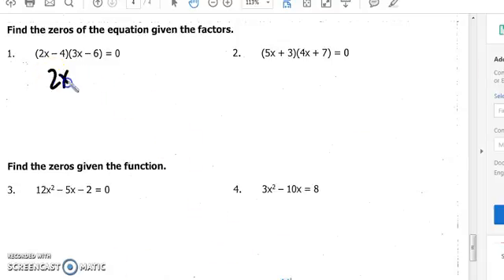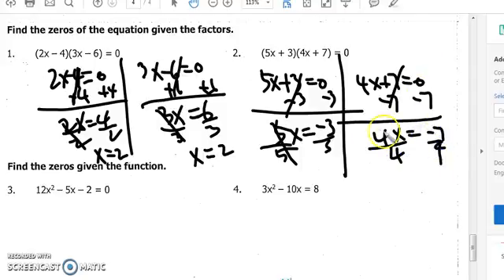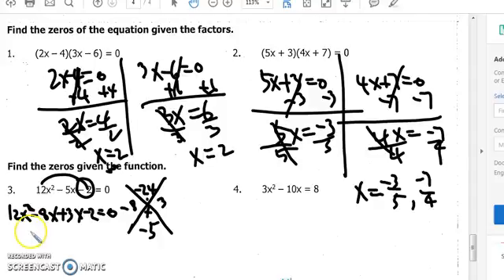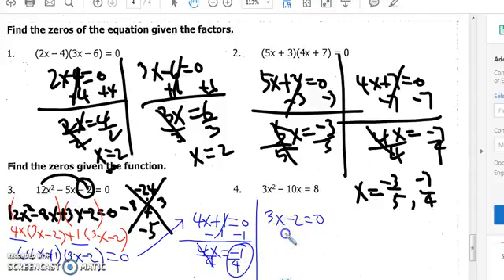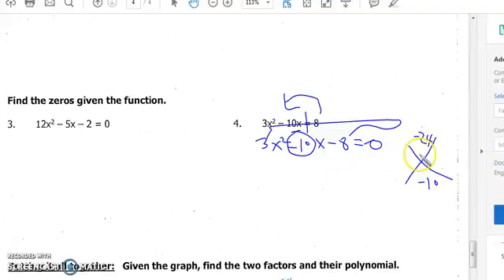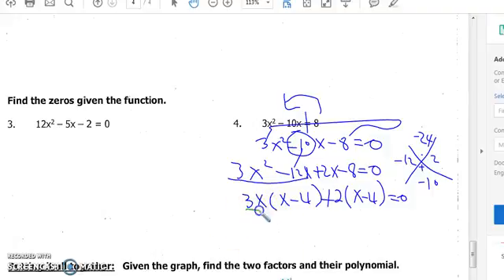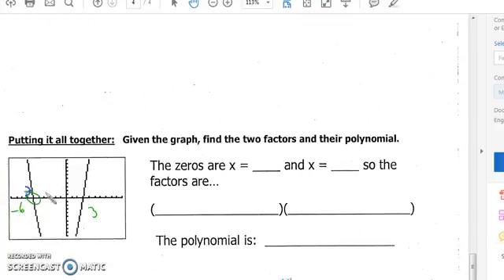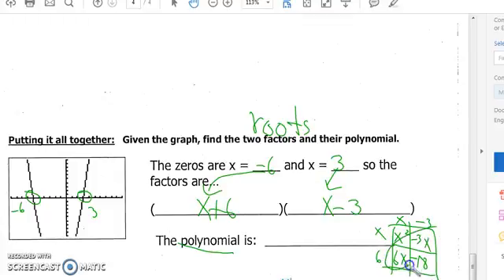Finding Zeros Part 3